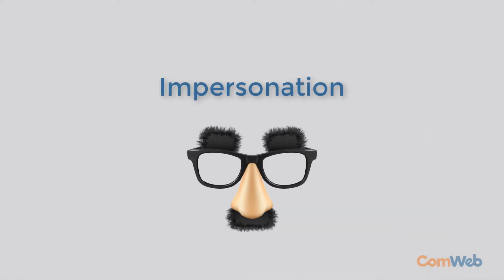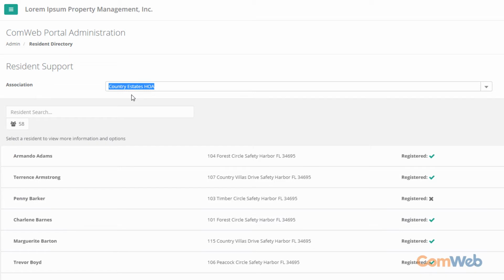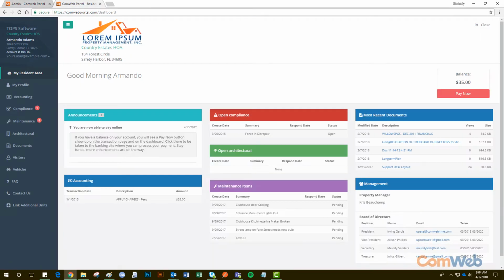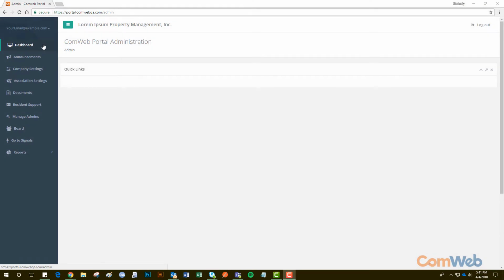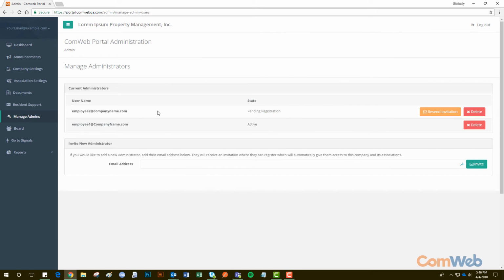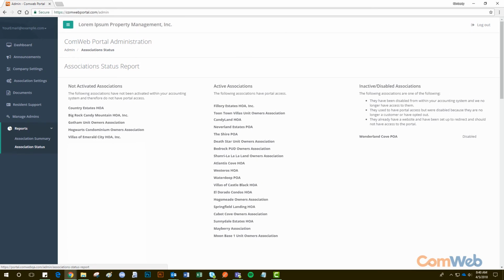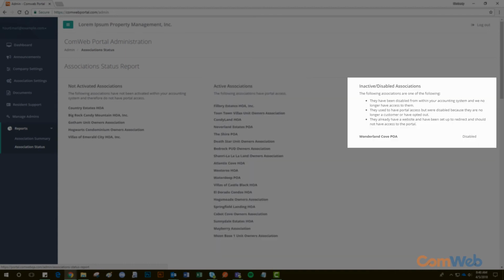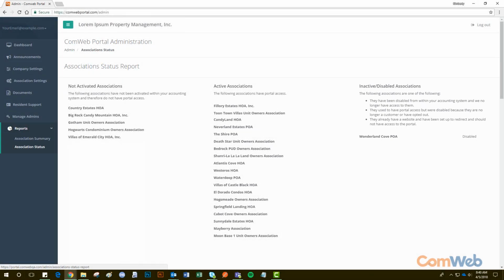ComWeb Portals - Impersonation, Manage Admins, & Active Associations Report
This tutorial video covers new features in the April 2018 release of the ComWeb Portal, including: Impersonation, Managing Administrators, & the new Active Associations Report